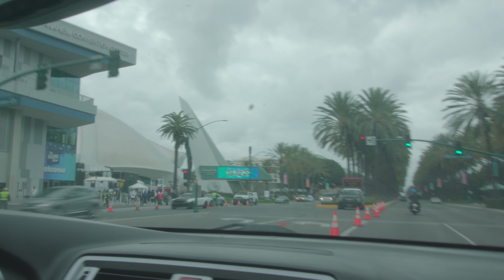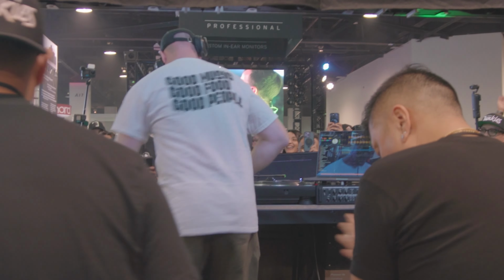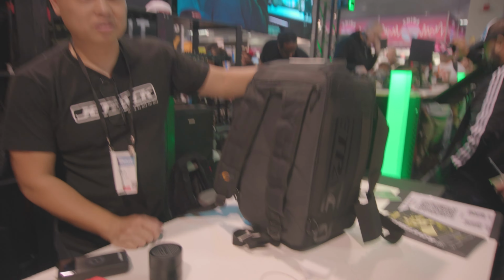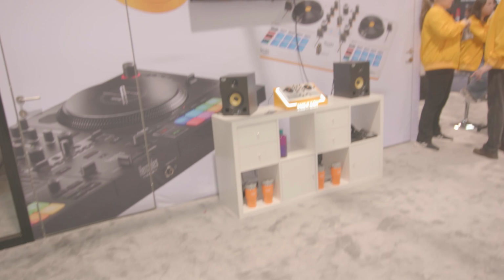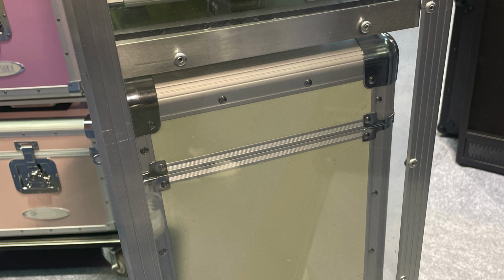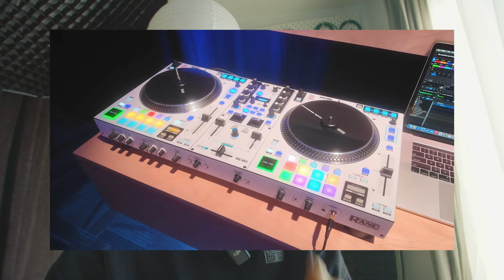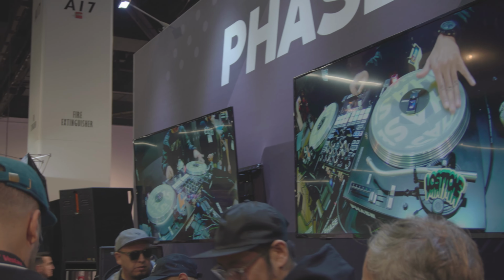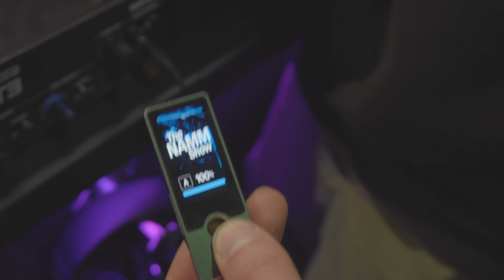Last-Minute Trip to NAMM 2025: Gear Highlights & DJ Vibes!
Sometimes, the best adventures are unplanned! 🎶 Join me on my last-minute trip to NAMM 2025, where I explored the latest in music gear, caught incredible DJ performances, and discovered some game-changing products. I've linked some of my favorite NAMM highlights below. What stood out to you this year? Let's keep the conversation going in the comments!

🎸 Music Cares LA Fire Victims Resources:
Learn More & Support

🎶 Guitar Center Foundation LA Fire Resources:
Learn More & Support

To everyone impacted, my thoughts are with you. Let’s continue to come together as a community. 💛

Also, a Shout-out to my sponsor this week, CrateConnect.net. I made a record pool video a few months back, and I've now learned about this great new tool with some exciting things to offer. The discount applies to every payment, not just the first.

Book some time at Pirate use Code: CARL478813

Made with:
Sony A7r 2 - Canon 27-70mm Lens
MacBook Pro M1